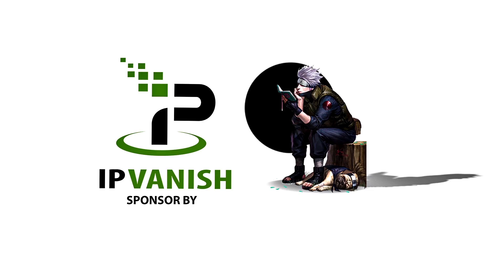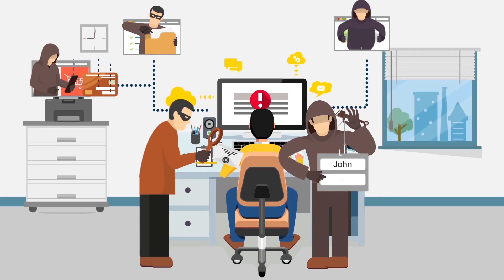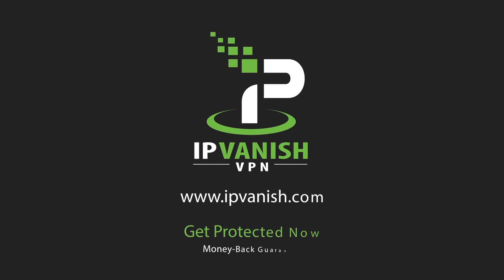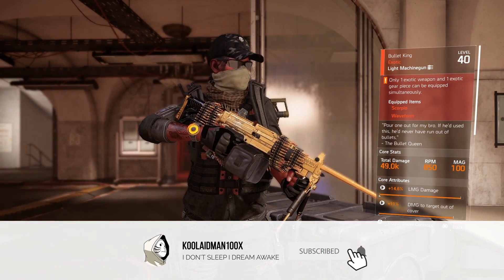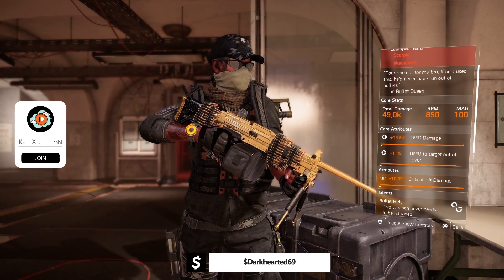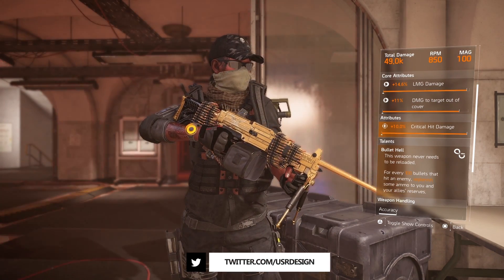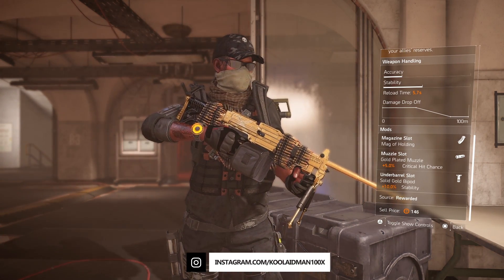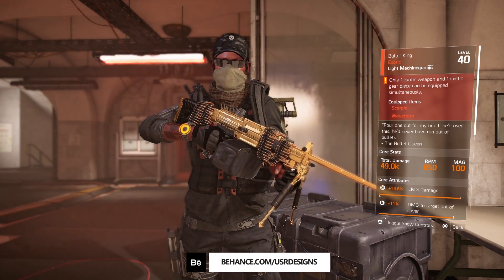BULLET KING REVIEW BREAKDOWN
↪My Clothing Lines:
➤Synchronize Clothing ➝ Tom Clancy's The Division 2 is an online action role-playing video game developed by Massive Entertainment and published by Ubisoft. The sequel to Tom Clancy's The Division (2016), it is set in a near-future Washington, D.C. in the aftermath of a genetically engineered virus known as "Green Poison" being released, and follows an agent of the Strategic Homeland Division as they try to rebuild the city. The game was released for Microsoft Windows, PlayStation 4, and Xbox One on March 15, 2019. It received generally favorable reviews from critics, with most noting it as an improvement over the first installment.

Tom Clancy's The Division 2 is an online action role-playing video game developed by Massive Entertainment and published by Ubisoft. The sequel to Tom Clancy's The Division (2016), it is set in a near-future Washington, D.C. in the aftermath of a genetically engineered virus known as "Green Poison" being released, and follows an agent of the Strategic Homeland Division as they try to rebuild the city. The game was released for Microsoft Windows, PlayStation 4, and Xbox One on March 15, 2019. It received generally favorable reviews from critics, with most noting it as an improvement over the first installment.